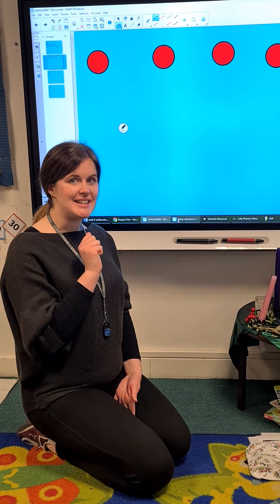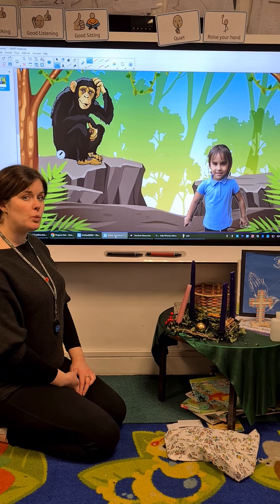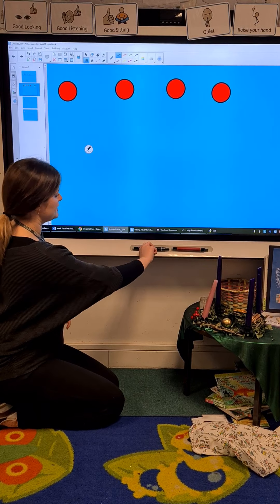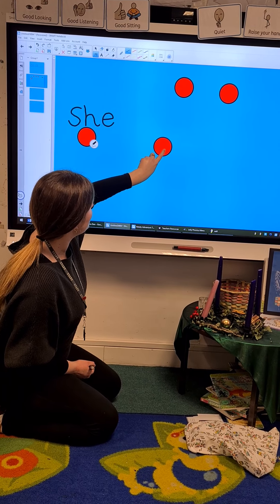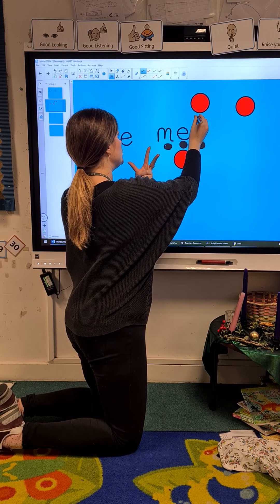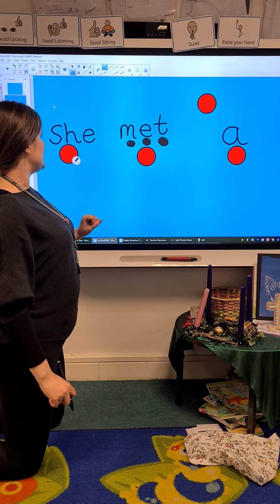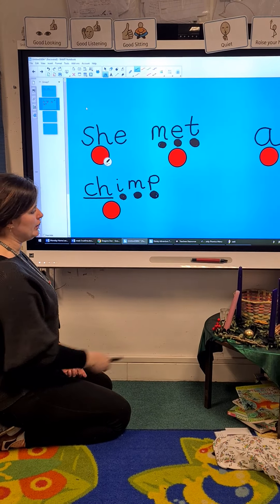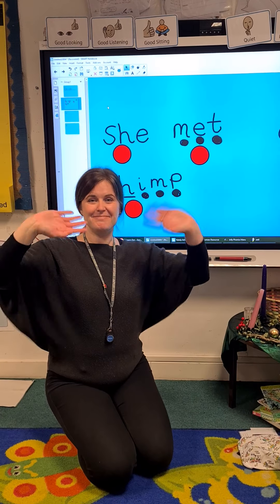Phonics Review 'ch' Part 2